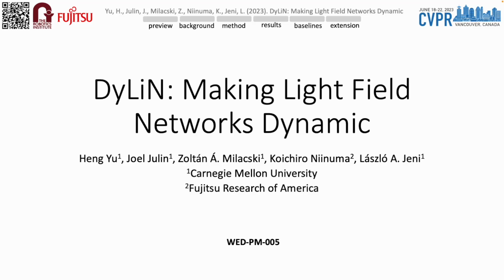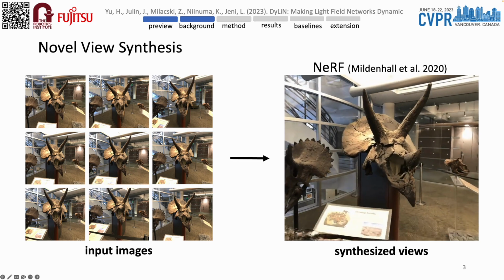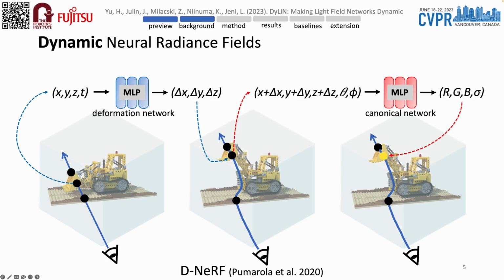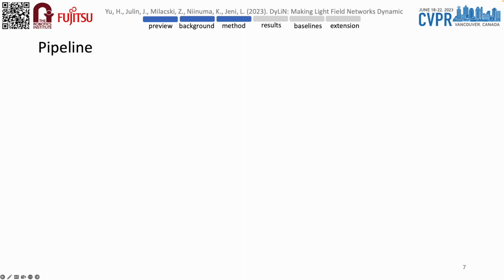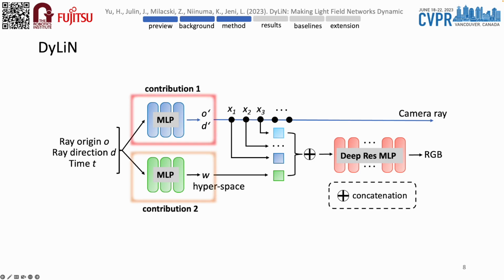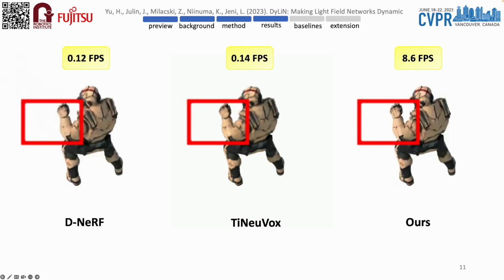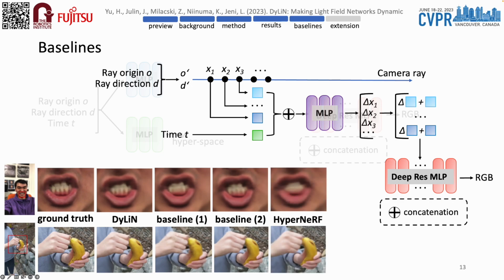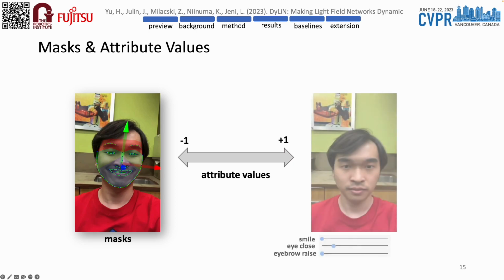DyLiN: Making Light Field Networks Dynamic. (CVPR2023)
Heng Yu, Joel Julin, Zoltan A Milacski, Koichiro Niinuma,  Laszlo A. Jeni.